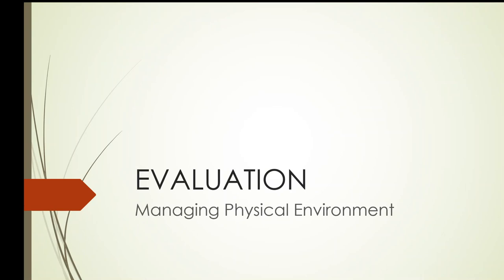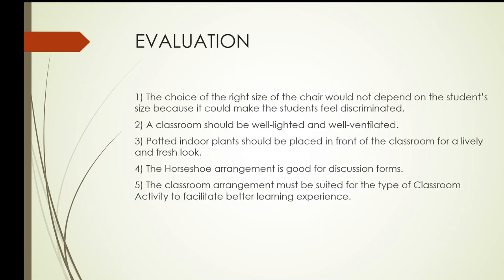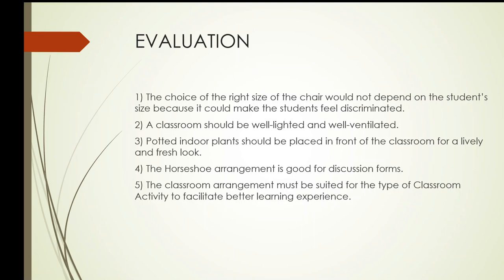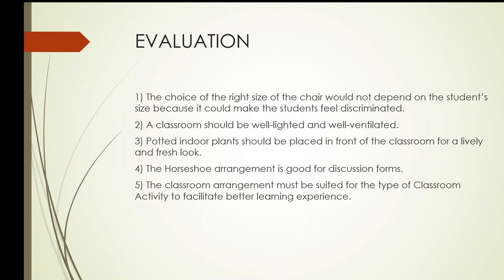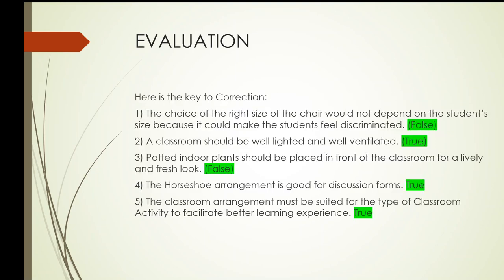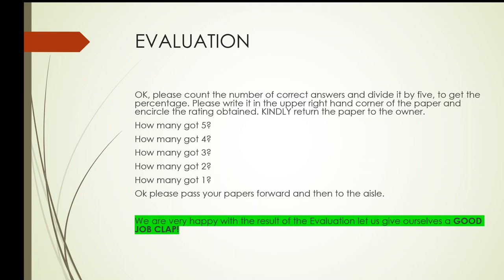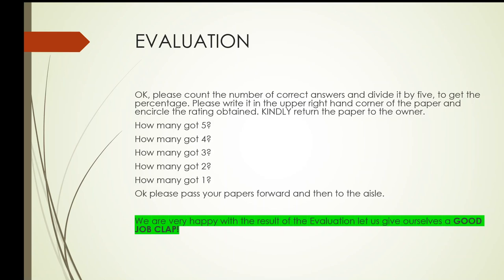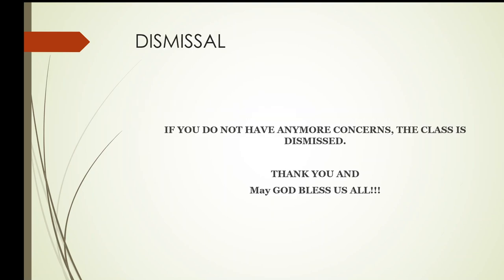EVALUATION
RAW VIDEO